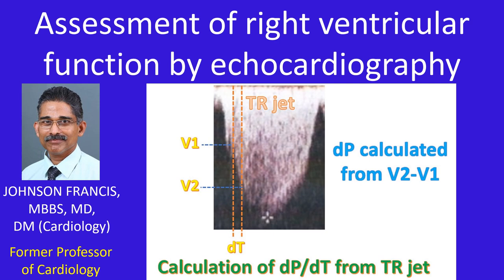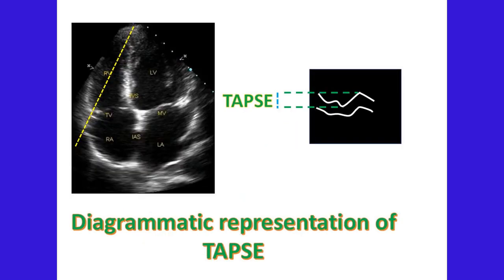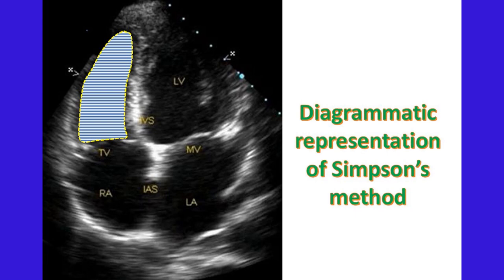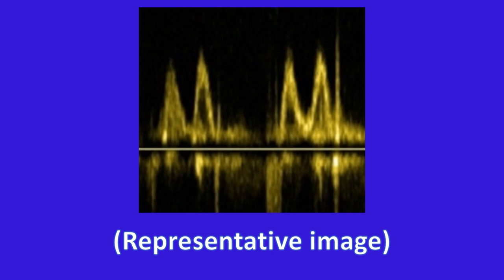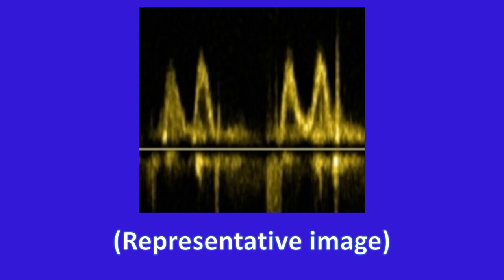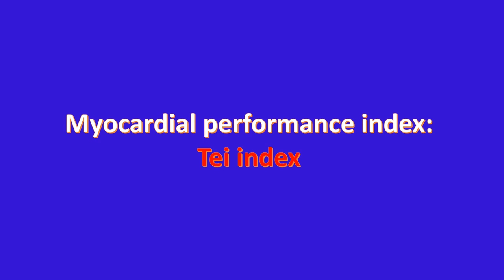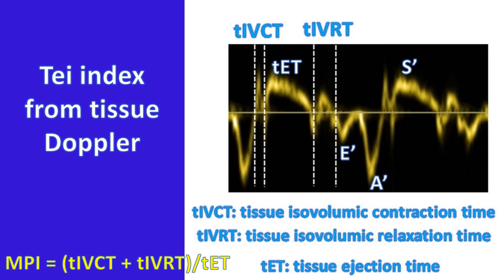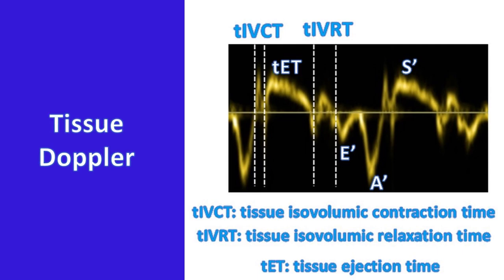Assessment of right ventricular function by echocardiography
Right ventricular systolic function can be evaluated in terms of right ventricular fractional area change and right ventricular ejection fraction. There are other Doppler and strain imaging methods as well.